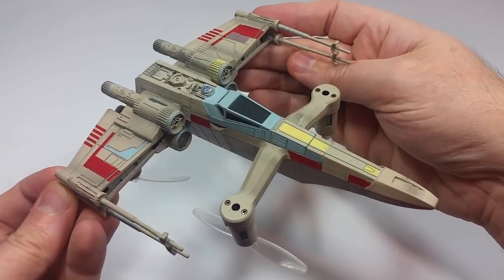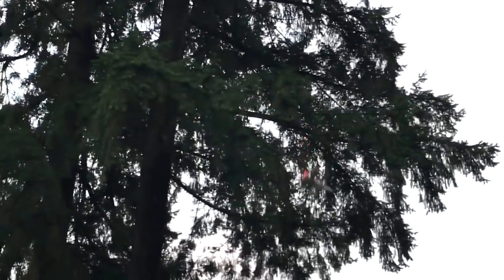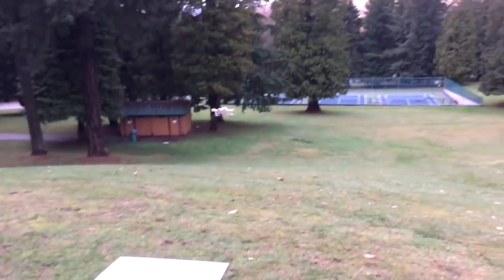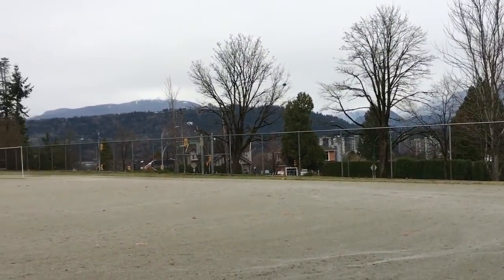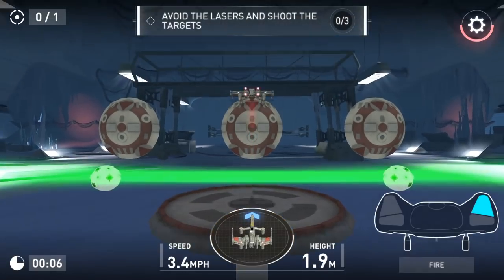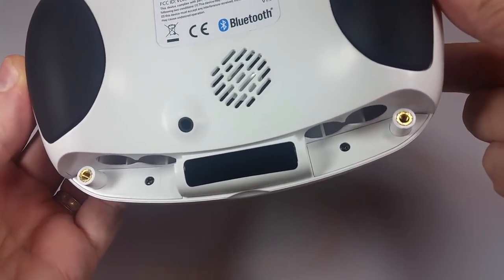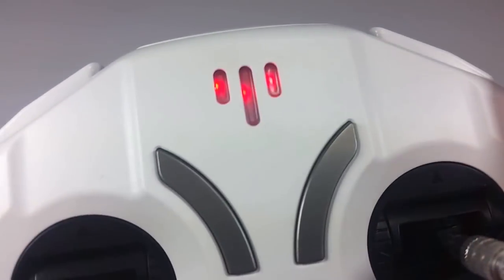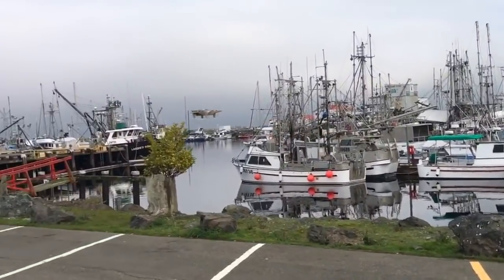Propel Star Wars T-65 X-Wing Battling Drone Review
Today I'm reviewing the Propel T-65 X-Wing Battling Drone. If you previously saw my review of Propel's Speeder Bike Drone, this time you're in for something quite different as I decided to cover many of the interesting features that I didn't get to cover in very much detail on in the speeder bike video.

Topics that are getting more attention this time around are the tricks that the drone can do, the Propel Battling Drones App (with demo footage), the firing lasers from the laser tag/dogfight game that these drones can engage in, and a few more details about Propel's very cool hobby grade controller.

If you haven't seen my speeder bike review yet, I suggest watching both videos together to get an overall bigger picture of just what Propel's Star Wars drones can do. These things are super cool, fun and easy to fly, and great for any Star Wars collector or hobby drone enthusiast.